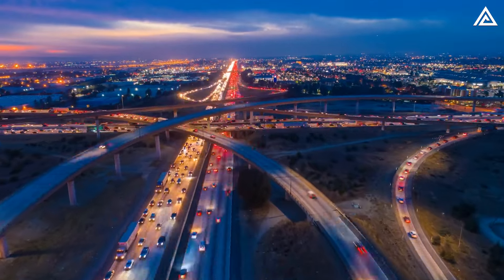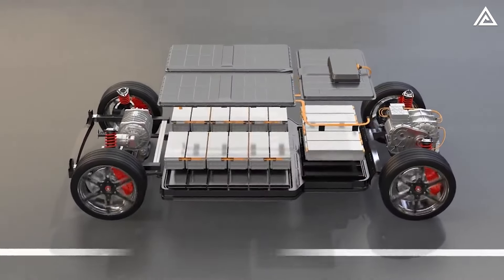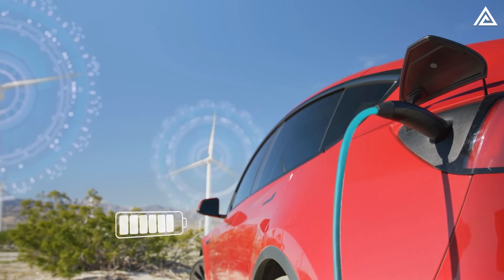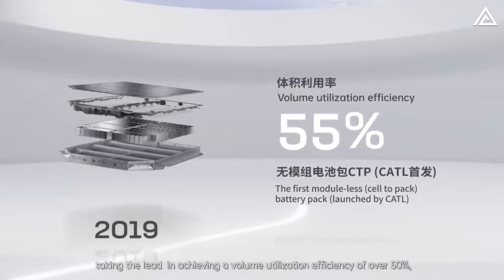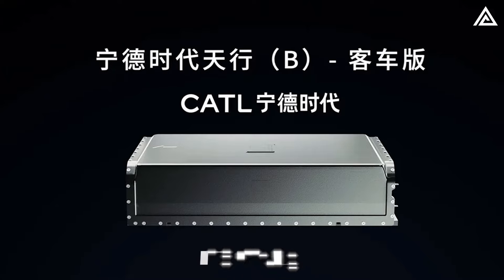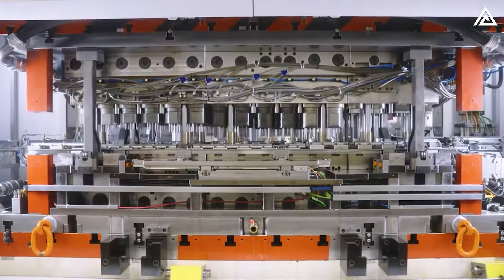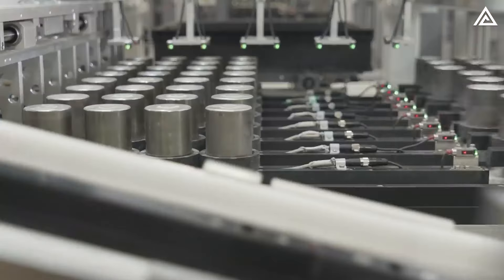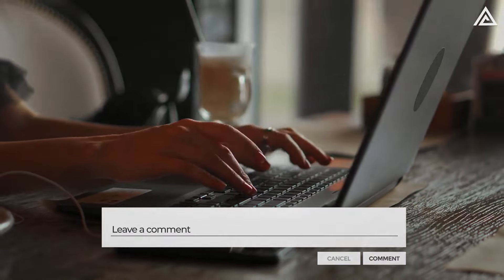Elon Musk Announces NEW CATL Tectrans Battery. 175 Wh/kg, 15-year lifespan, MORE...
00:00 Intro
00:45 How Is CATL's 1 Million Kilometer Battery the Next Big Breakthrough?
09:00 How Is Tesla’s Dry Electrode Technology the Key to Outpacing CATL’s Battery Dominance?
12:18 Outro
Elon Musk Announces NEW CATL Tectrans Battery. 175 Wh/kg, 15-year lifespan, MORE... The automotive world is buzzing after Friday night's online conference, where CATL, the world's largest battery producer, unveiled its groundbreaking Tianxing-B (Tectrans B) battery. CATL’s latest innovation, introduced under the new Tectrans brand during a major event in Germany, is poised to make waves, especially as Tesla is expected to incorporate it into future models like the Model Y Juniper.
The Tectrans B series, also known as the Tianxing B-Edition, delivers standout features. But how does it stack up against Tesla's current battery offerings? And what does this mean for the future of Tesla and CATL's collaboration? We’ll dive into the details and explore what’s next for these two EV giants in today’s feature.

Elon Musk Announces NEW CATL Tectrans Battery. 175 Wh/kg, 15-year lifespan, MORE... How Is CATL's 1 Million Kilometer Battery the Next Big Breakthrough?
The electric vehicle industry has taken note of CATL’s 1 million-kilometer Lithium Iron Phosphate battery, a game-changer in battery technology that promises an unprecedented combination of durability and efficiency. CATL claims this battery can last 1.5 million kilometers or 15 years before its capacity falls to 85%. This remarkable longevity is paired with an impressive 600,000-mile (1 million kilometers) warranty, ensuring confidence for long-term users. The ability to maintain 85% capacity after 15 years highlights the major leap forward in durability compared to existing battery solutions.

Elon Musk Announces NEW CATL Tectrans Battery. 175 Wh/kg, 15-year lifespan, MORE... One of the key advantages of CATL’s LFP batteries is their heat resistance and high cycle life, critical factors for extending the operational lifespan of electric vehicles. CATL boasts that after 1,000 charge cycles, the battery experiences minimal degradation—a stark contrast to the industry average, where substantial capacity loss often begins after fewer cycles. Furthermore, CATL’s LFP battery can be charged at 560 kilowatts, a charging speed significantly higher than most competitors, drastically reducing charging times for large electric vehicles like buses and trucks.